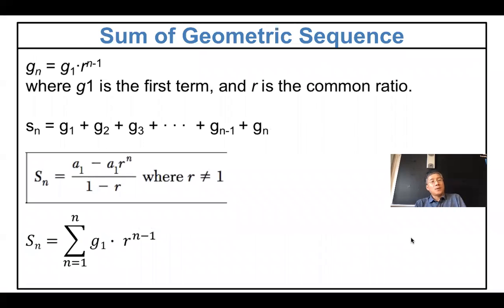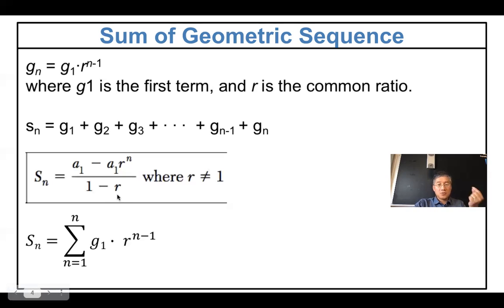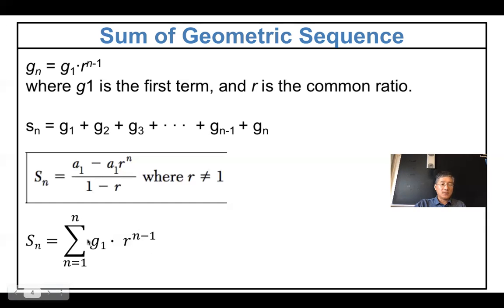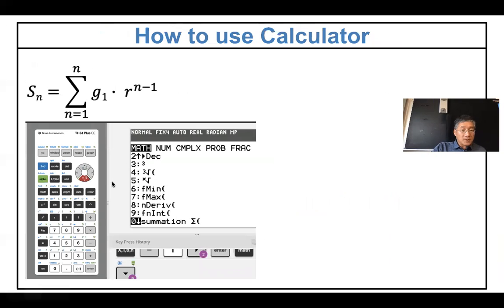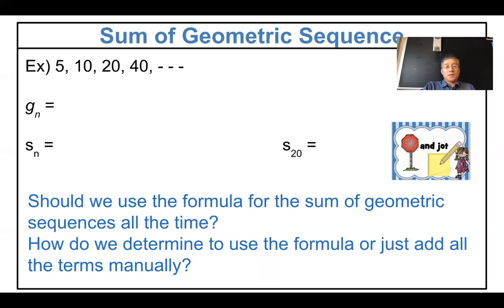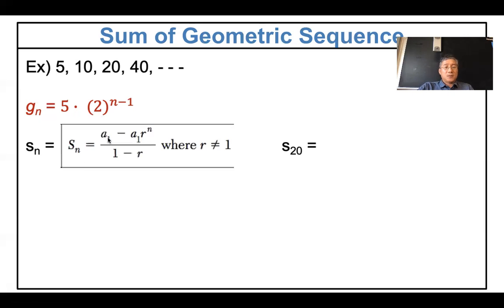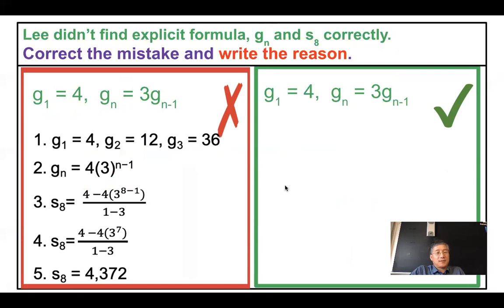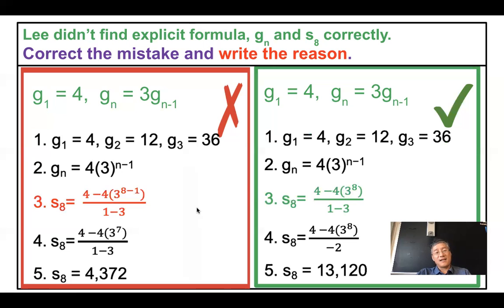7 1D Sum of Geometric Sequences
Sum of Geometric Sequences
Explicit Formula, Common Ratio

Mr. Kim